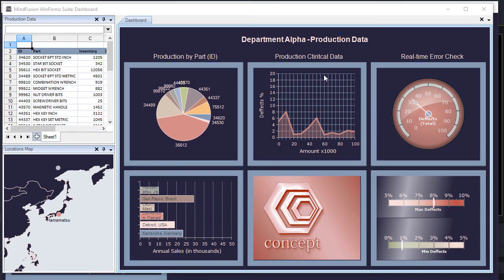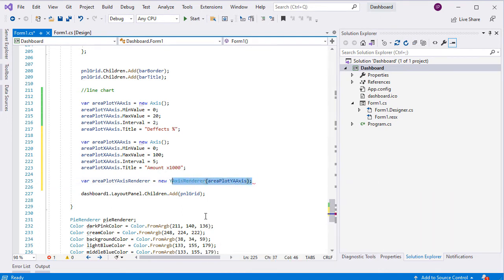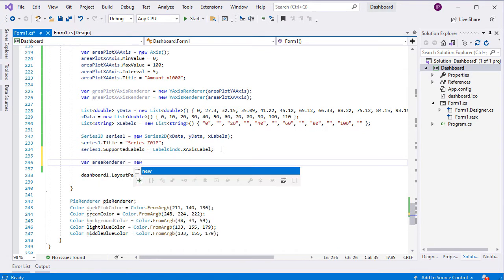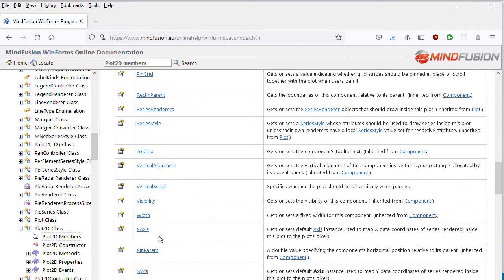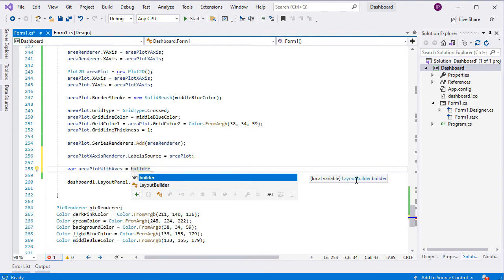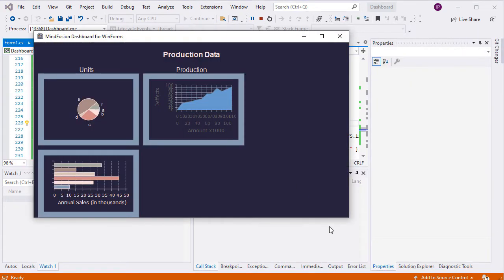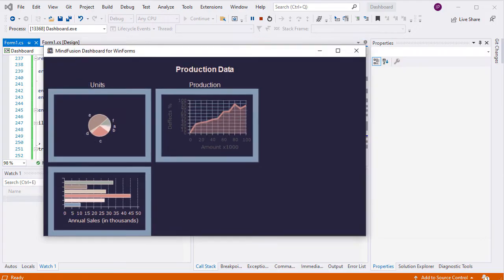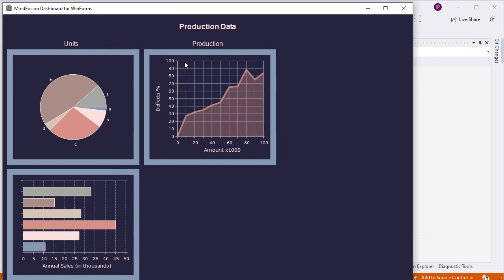Dashboard in WinForms - Part III - The Line Chart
This is the third video of "Dashboard in WinForms" tutorial series where we will build a complex dashboard in C# and WinForms using the controls from MindFusion WinForms Suite. In this video we build the bar chart.